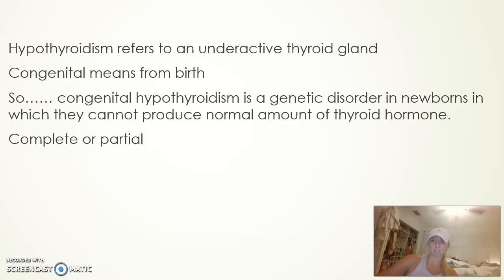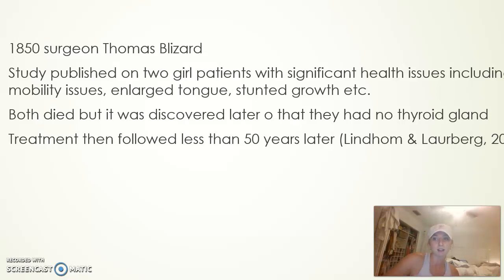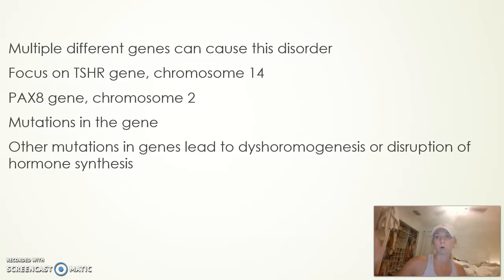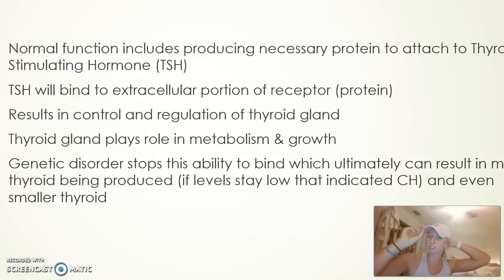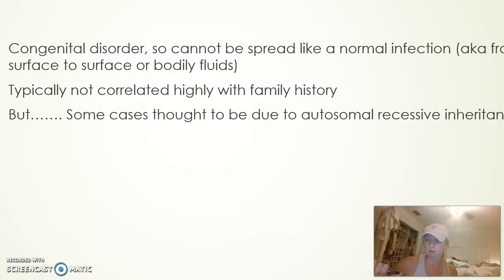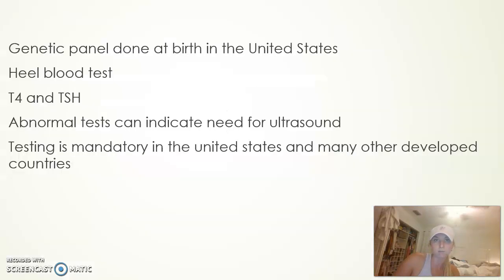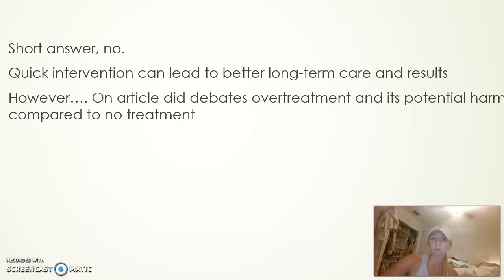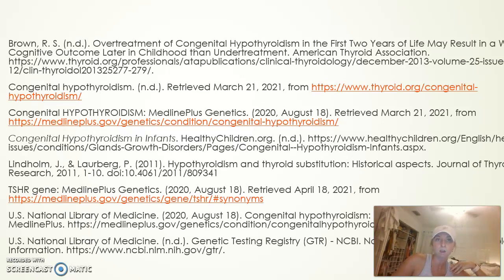Genetic Disorder pwrpt presentation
Congenital Hypothyroidism